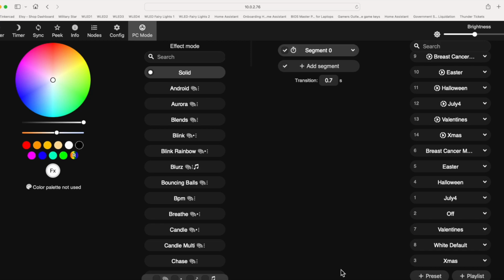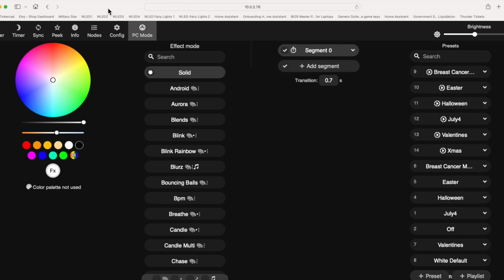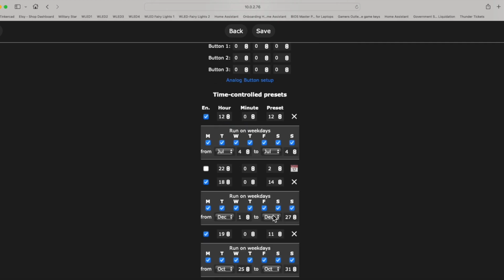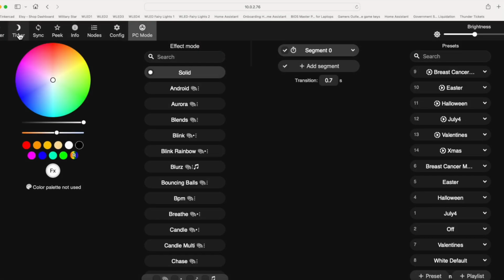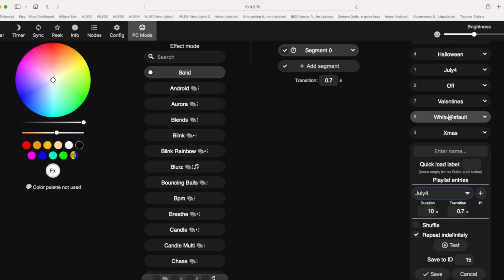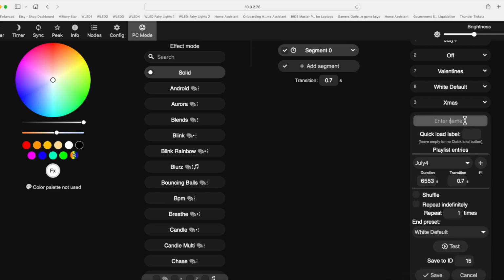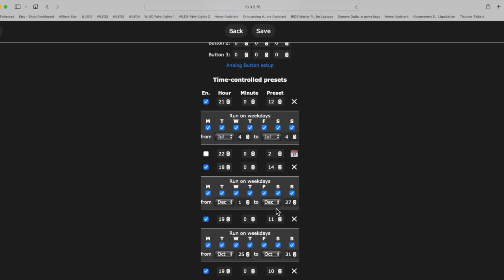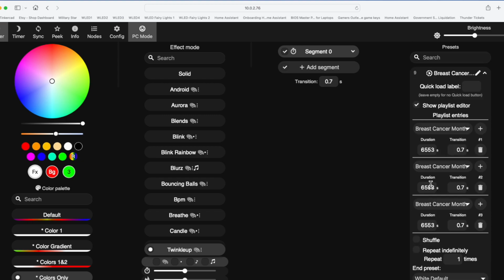WLED - Running Presets with Playlists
This was done to resolve an affect my wife wanted in crown molding. She wants the holiday presets to light up the crown molding as schedule with the house but after its done, she wants it to switch to white for a nightlight affect for the rest of the night. I'm hoping this is a solution and i've asked the WLED developers to add minutes to the playlist feature for more time since it only allows for 6553 seconds. I hope this works and hope if helps out anyone else trying something like this.